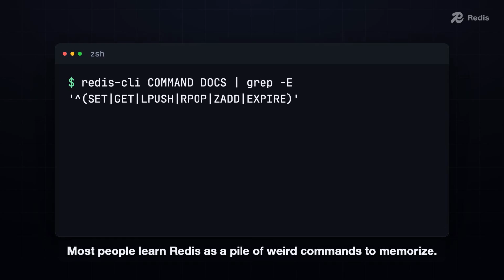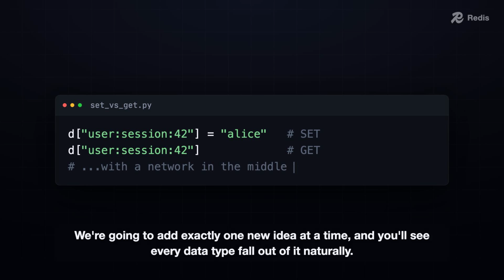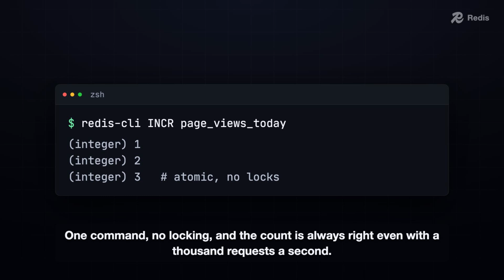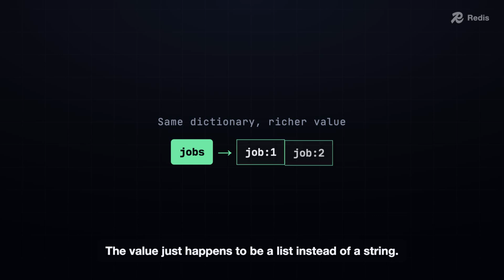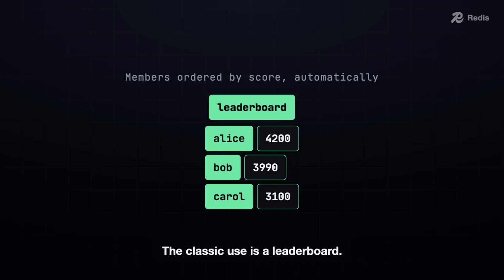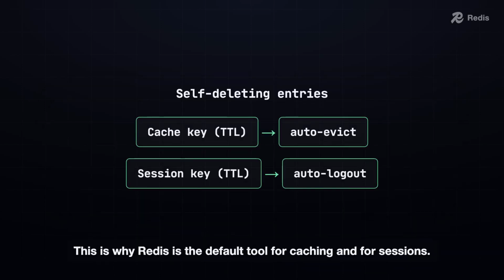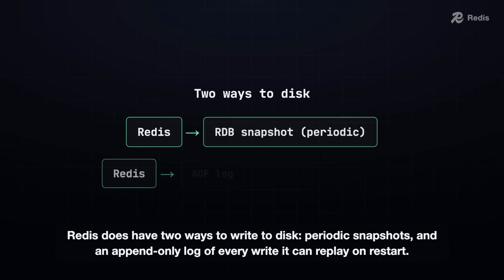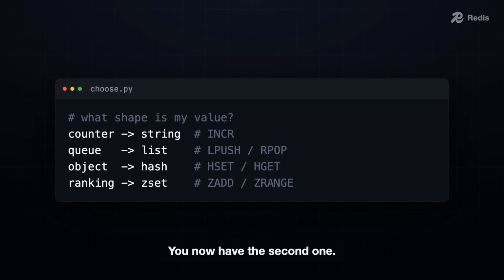Redis Will Finally Make Sense After This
Most people learn Redis as a pile of commands to memorize — SET, LPUSH, ZADD, EXPIRE. This video gives you one mental model instead: Redis is a giant dictionary that lives in RAM. Once that clicks, every data type — strings, lists, hashes, sorted sets — falls out of it naturally, and you can guess a command before you look it up.

No install, no setup — just the model, the core data types on screen, why Redis is fast, and the one rule that keeps it from ruining your week.

📚 Chapters:
00:00 The commands aren't the point
00:30 The one mental model
02:00 Strings (and a free counter)
03:30 Lists are just queues
04:45 Hashes: a dict inside the dict
06:00 Sorted sets: the clever one
07:15 Keys that delete themselves
08:15 Why it's fast — and the catch
09:10 The payoff